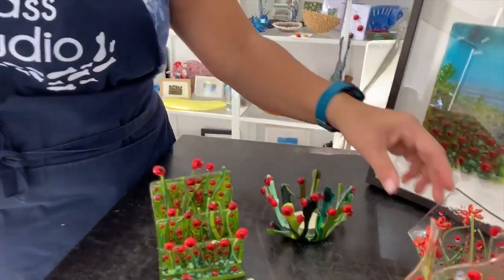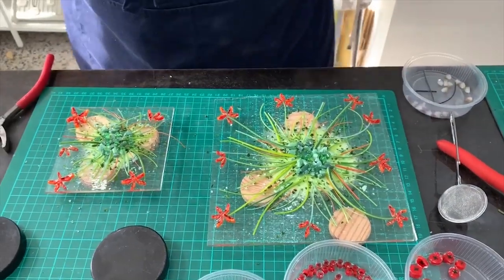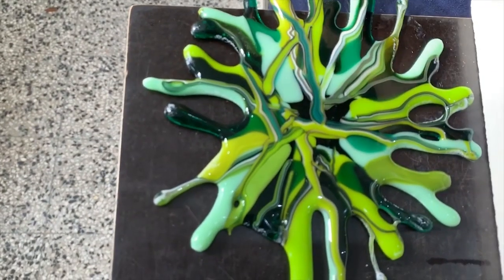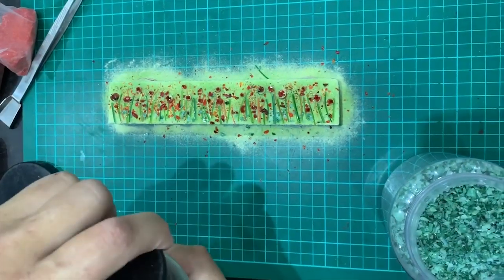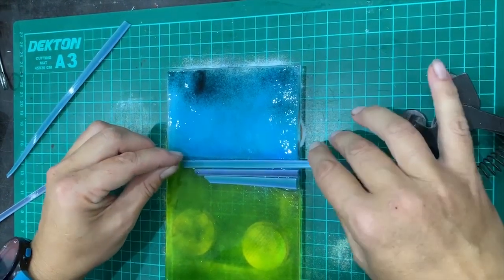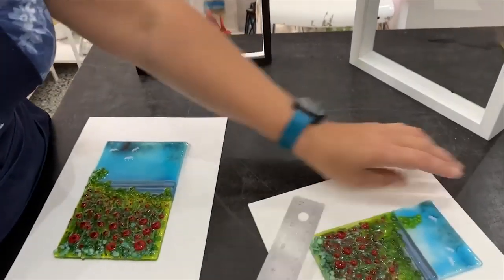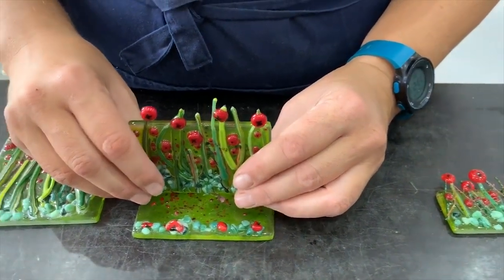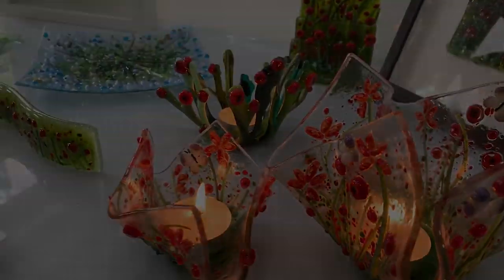Fused Glass Rememberance Day Poppy Projects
In this video Tabitha shows you how to make variouis poppy projects.

01:12 Introduction and project explination
02:35 Square Poppy T-Lights
11:30 Firing Schedules for Square Poppy T-Light
11:35 Organic Poppy T-Light
16:45 Firing Schedules for Organic Poppy T-Light
16:53 Mini Poppy Wave
20:45 Purple Poppy Square Plate
21:28 Firing Schedules for Mini Wave and Purple Plate
21:30 Poppy Landscape
33:00 Fring Schedules for Poppy Landscape
33:05 3D Poppy  Landscape
40:18 Fring Schedules for 3D Poppy Landscape
40:22 Poppy Landscape Murrine Jewellery
42:47 Firing Schedules for Murrine Jewellery and Coasters
42:50 Final reveil
29:50 Firing Schedule and Materials

On Instgram
Glass Studio glass by Tabitha